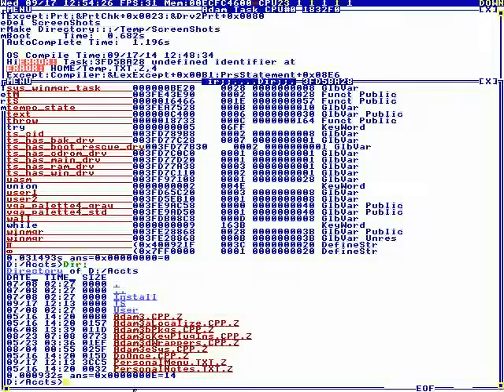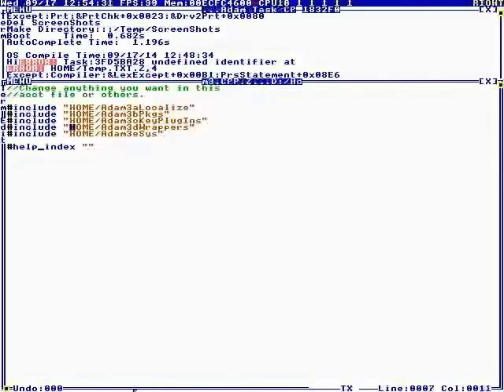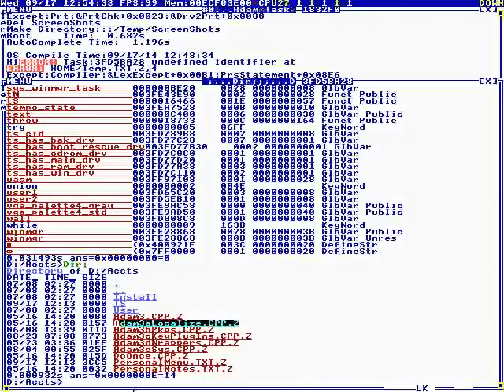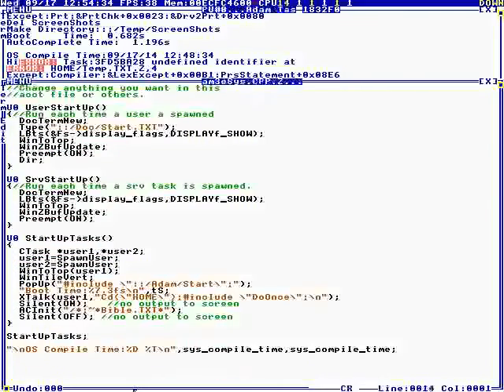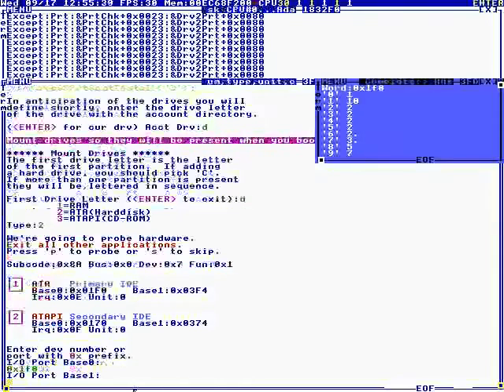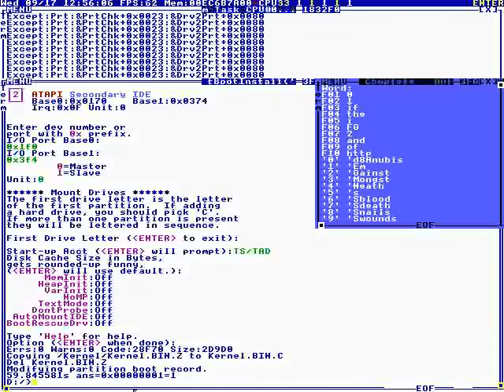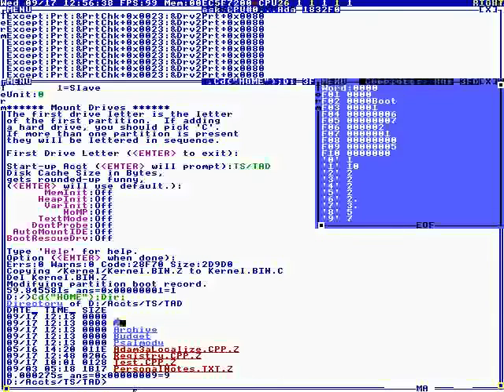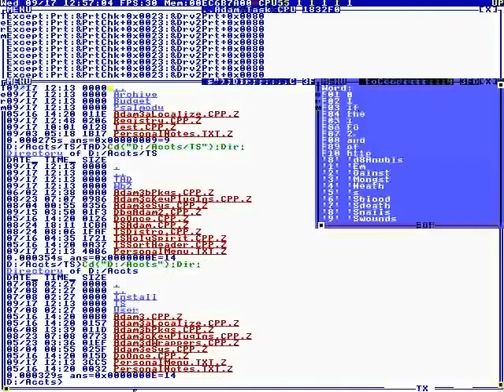220 - Adam, Command Line & Linkage (TempleOS) [2014]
Full File Name: 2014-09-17T00:02:00+00:00 - TempleOS - Adam, Cmd Line, Linkage (nxqmychET4c).mkv